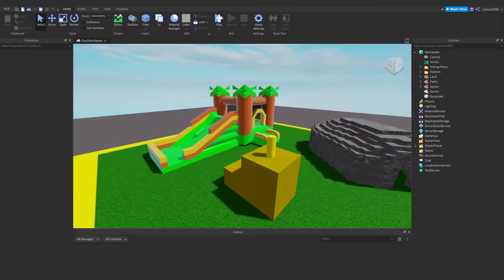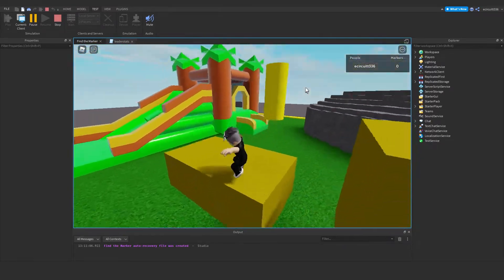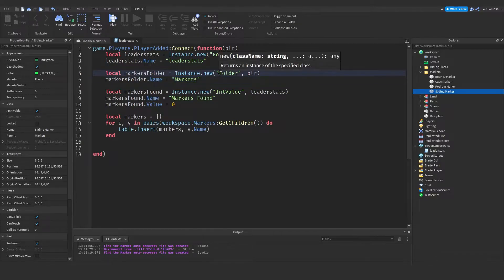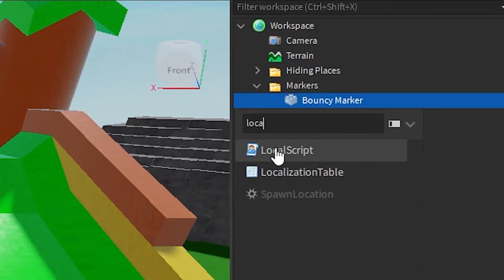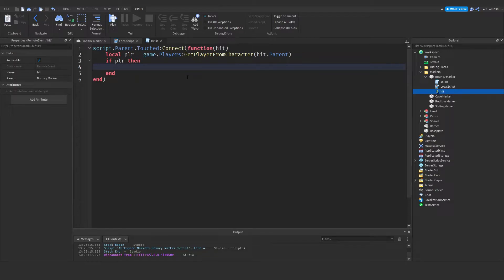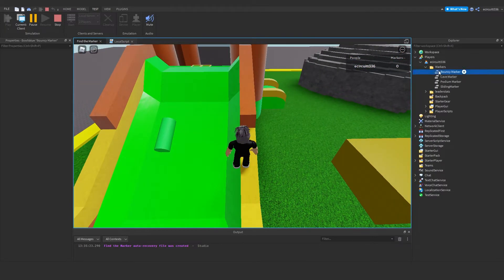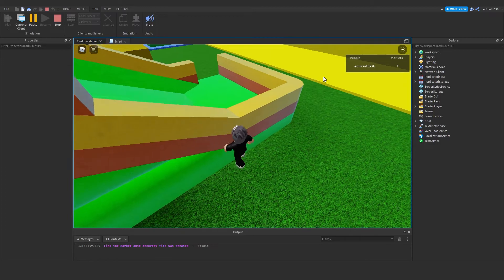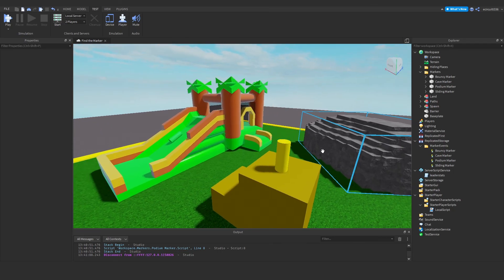[READ DESC] Roblox Studio: Make a Find the Marker Game | Part 5 | Collecting Markers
Roblox Studio: Make a Find the Marker Game | Part 5 | Collecting Markers

-- DISCALIMER --

We have an updated version of this series available under the new playlist: "How to Make a Find the Marker Game in Roblox Studio"

In this video, Ethan will show you how to make the markers in your game collectible.

In this series, we will be guiding you through the process of making a Find the Markers game on Roblox. This series can also be used to make adventure games and games similar to Find the Markers, such as Find the Domos.

***THIS IS THE PROJECT THIS SERIES IS BASED ON ***

--- TIMESTAMPS ---

0:00 - Introduction
0:05 - Data Script
6:17 - Testing Data
6:57 - Marker Script
15:14 - Testing Markers
15:58 - Bug Fix
16:04 - Conclusion

--- SOCIAL MEDIA ---

--- SCHEDULE ---